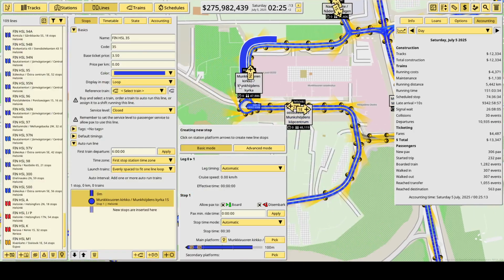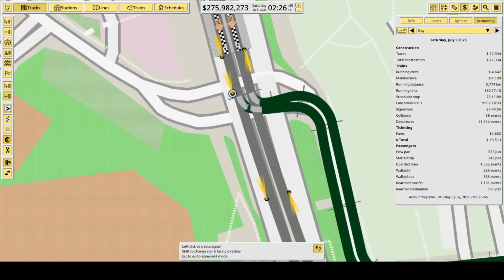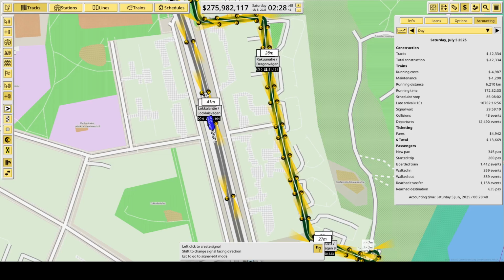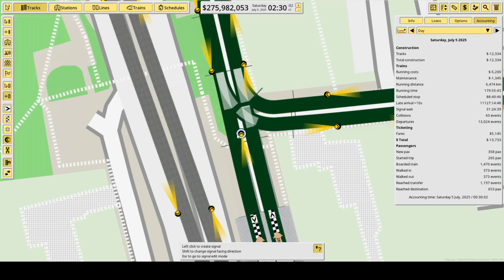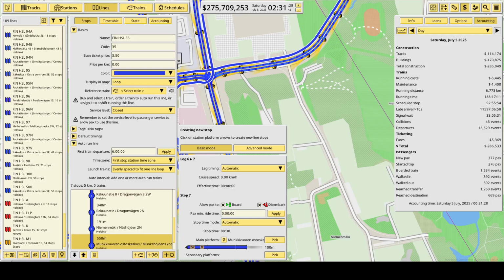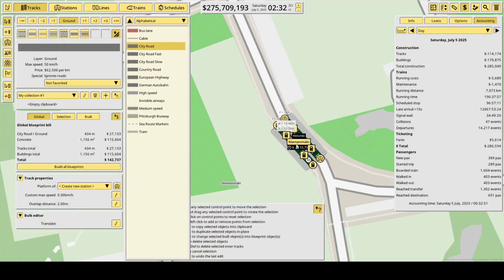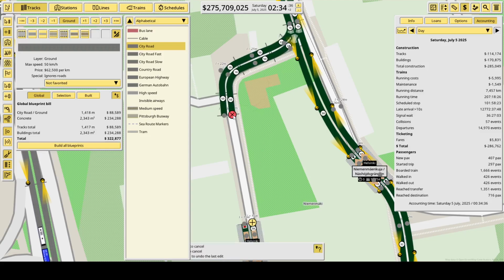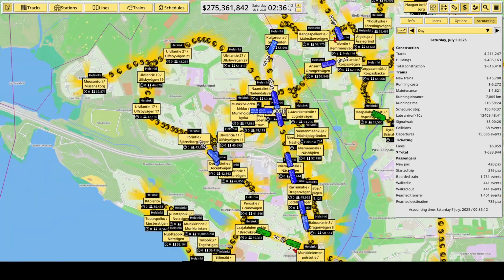NIMBY Rails - Creating HSL Line 35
Building Helsinki mini bus line 35 in NIMBY Rails.